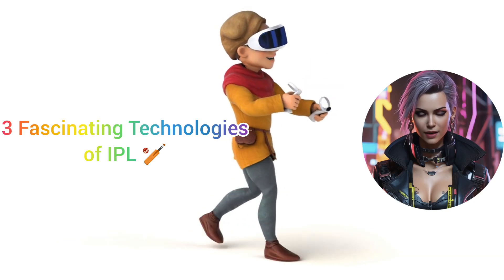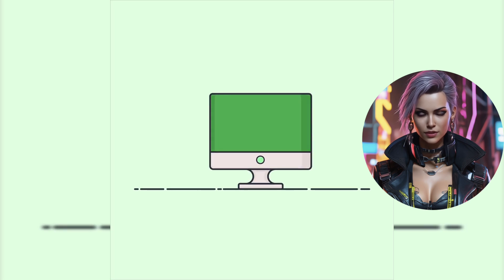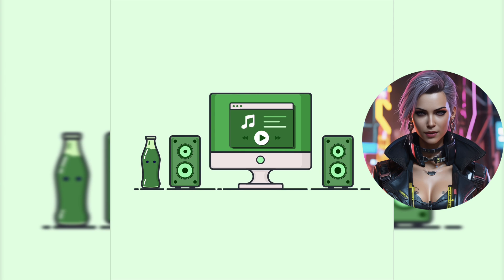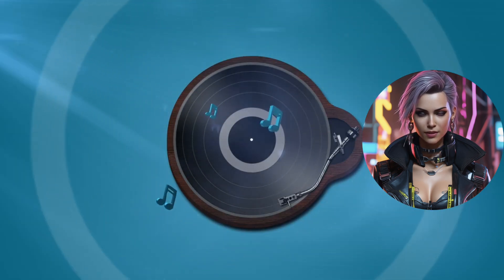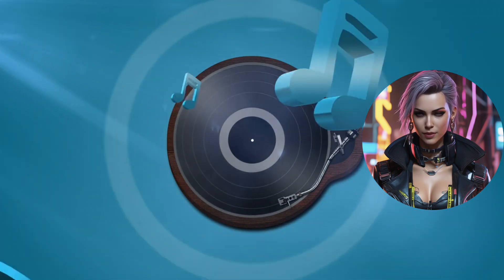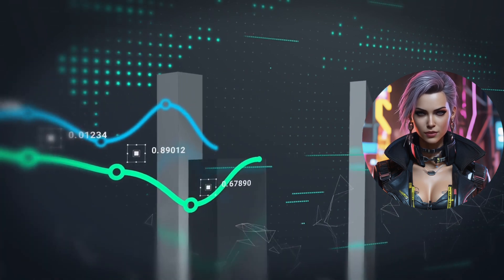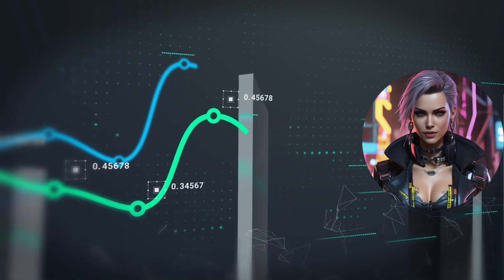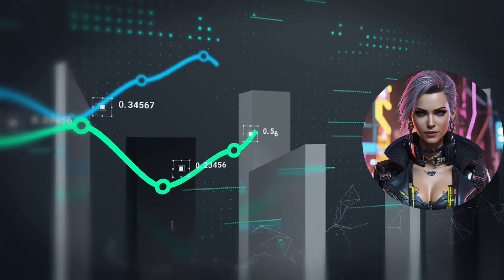IPL 3 Fascinating Technologies